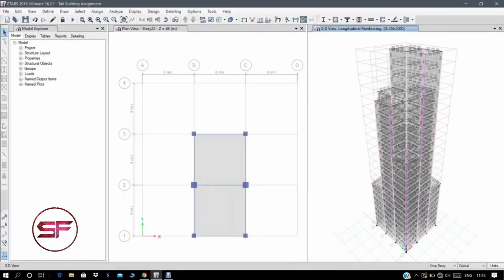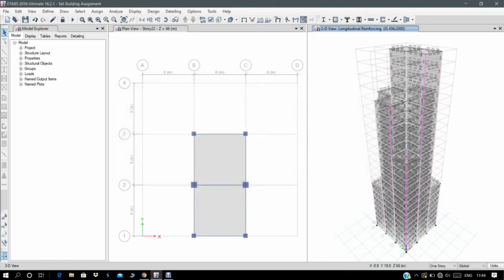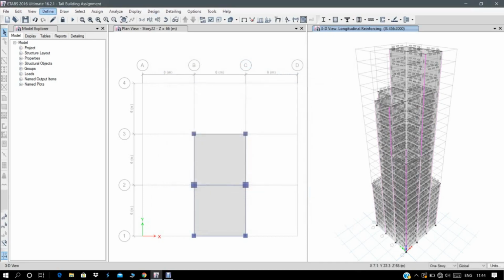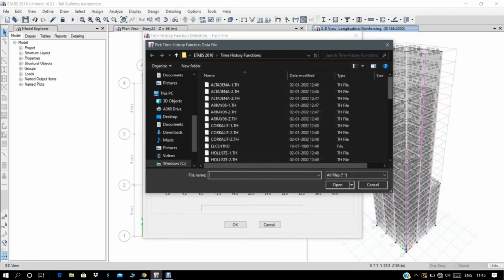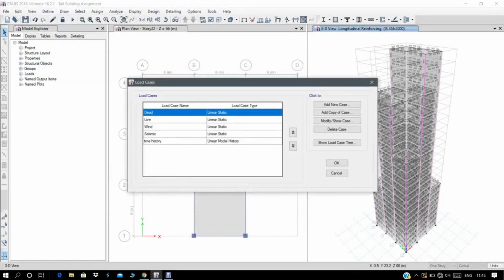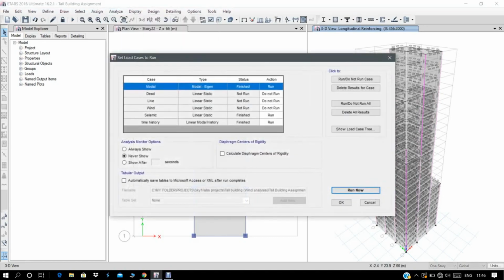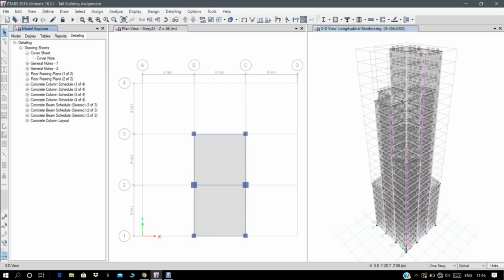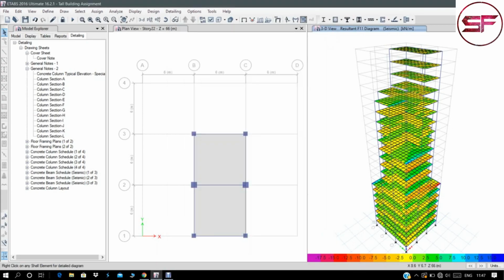Seismic Design - Project assignment for Skyfi Labs online course - by Siddiqui Furkhan Ahmed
This video is made by Siddiqui Furkhan Ahmed Riyaz Ahmed Siddiqui of Shri Guru Gobind Singhji Institute of Engineering and Technology Nanded as part of the final assignment of Seismic Design course from Skyfi Labs. The Seismic Design online video tutorials from Skyfi Labs was used to complete this project.